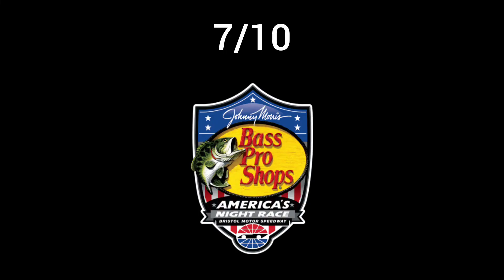Denny Hamlin Beats Everyone | Bass Pro Shops Night Race At Bristol Race Review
This Is The Race Review Of The Bristol Night Race. This Is The Last Race Of The Round Of 16.